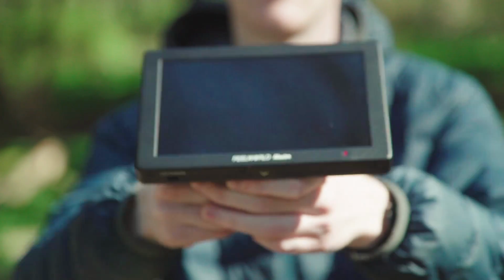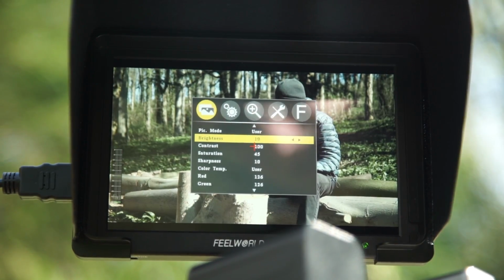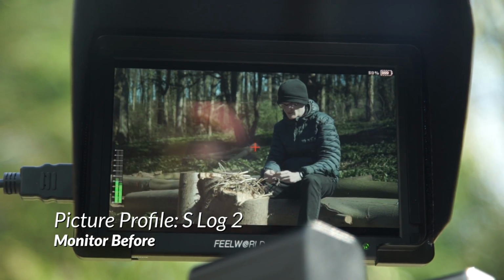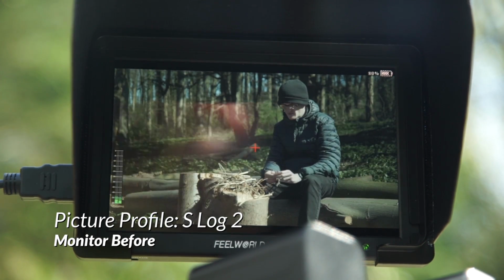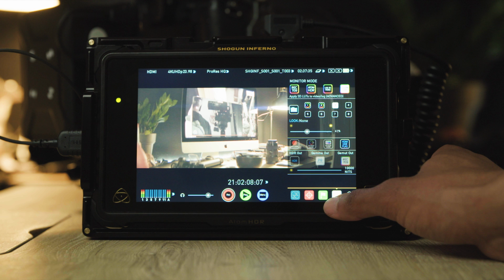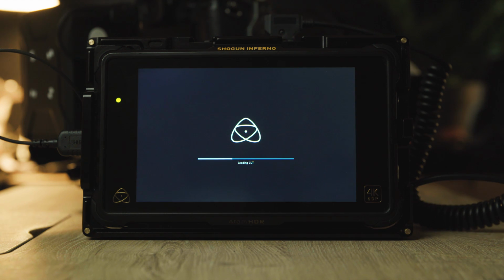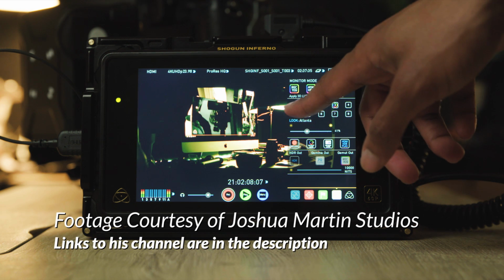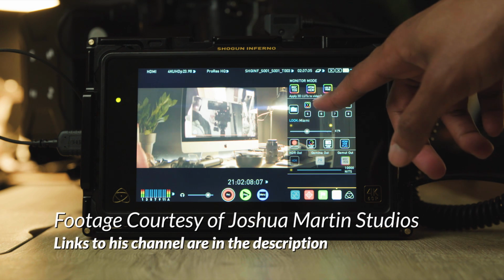Do you NEED to shoot Log?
This video will show you the advantages and disadvantages of shooting with a flat picture profile such as log or cine4 when shooting a film. By the end of the video, you should have a better understanding of what flat picture profiles will do to your image, and what must be done to make them look great.

- Click this to receive 2 extra free months on when you purchase an Artlist subscription!

📞 The Socials